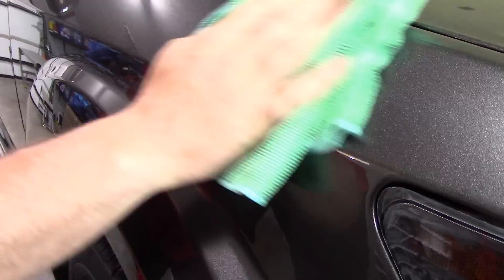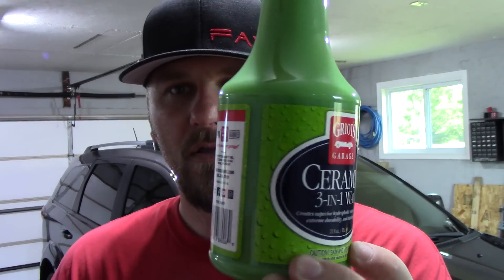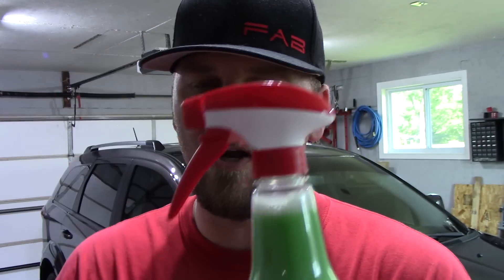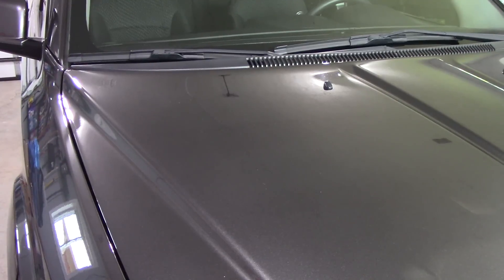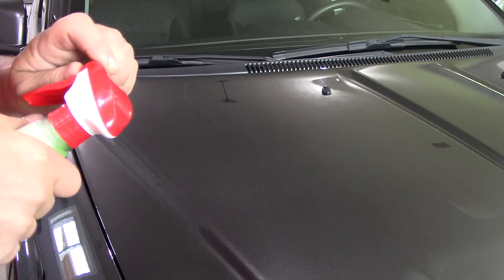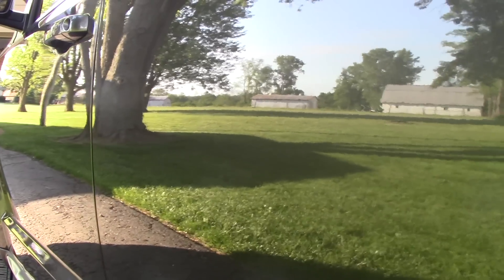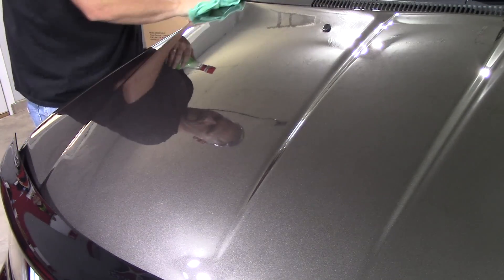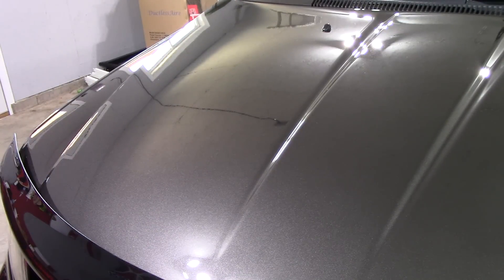Finally Got to Try Griot's Garage Ceramic 3 in 1 Wax! Wow It's Ridiculously Good!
In this video I will be taking a look at Griot's Garage Ceramic 3 in 1 Wax. Griot's is known for making really good detailing products but this stuff blew my mind. It's so easy to use and produces great results and hydrophobic's. If you are on the fence about using an SIO2 product then this is the one to try.